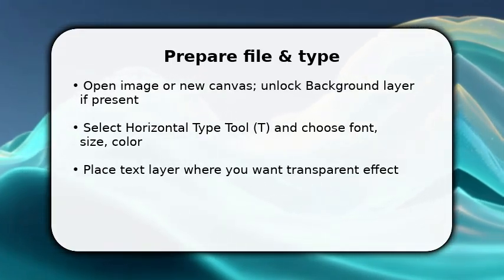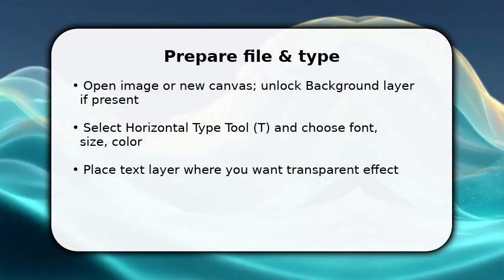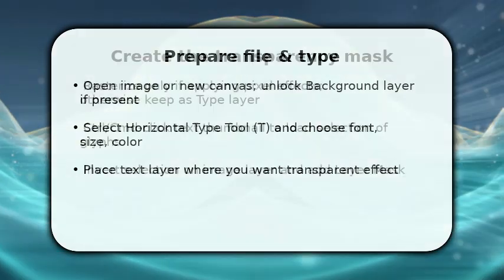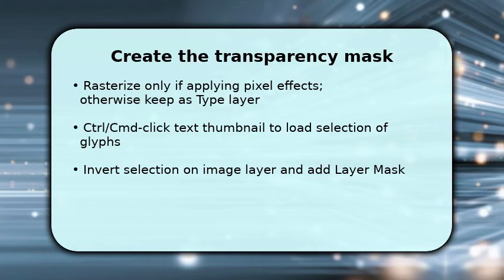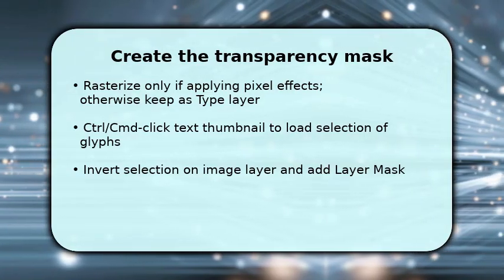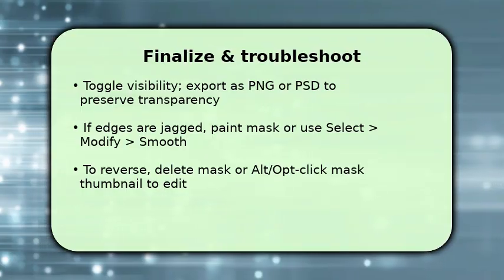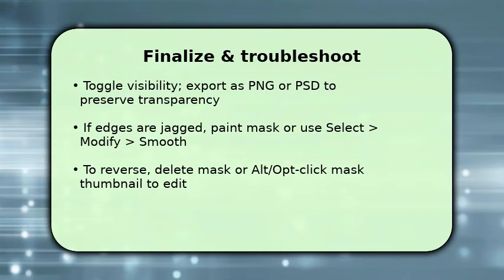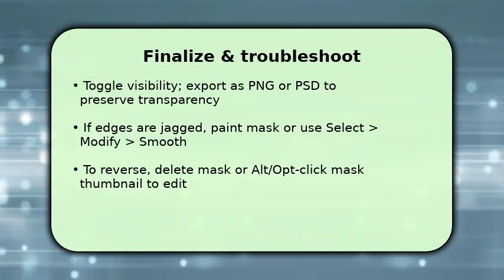How to Add Transparent Text in Photoshop (full Guide)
How to Add Transparent Text in Photoshop (full Guide) | 🔒 Surfshark VPN Deal — Stay private and secure. $1.99/mo + 3 Months Free ▸

Dive into the world of digital design as we unveil a comprehensive guide on adding transparent text in Adobe Photoshop. This tutorial will walk you through each step, from opening your project to achthy final touches that make your designs pop with clarity and style.

Photoshop, transparent text, tutorial, add transparency, design guide, Adobe Photoshop tutorial, how-to add transparent layer in PS, creating clear graphics, digital design tips